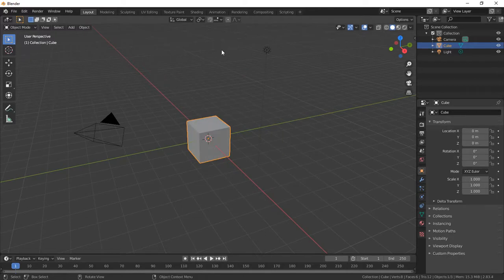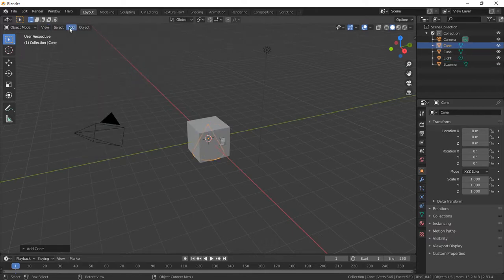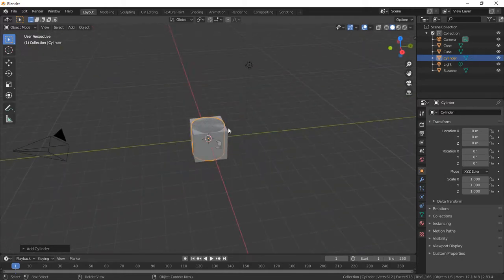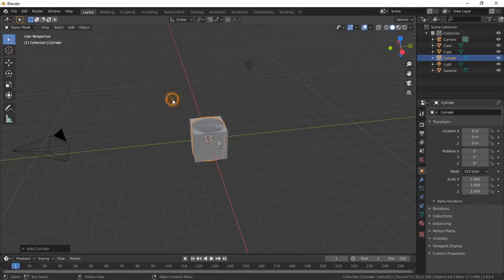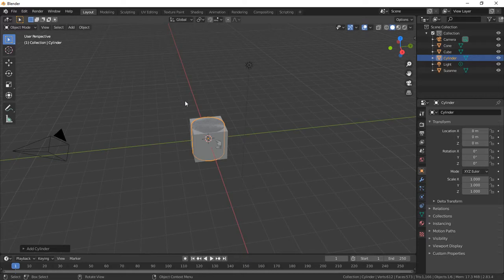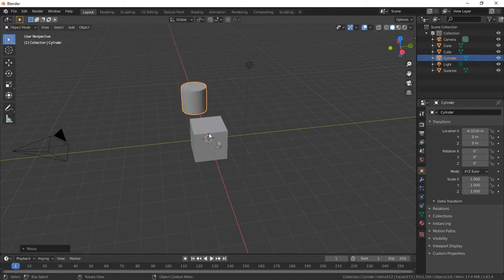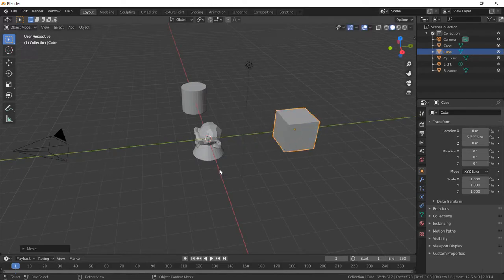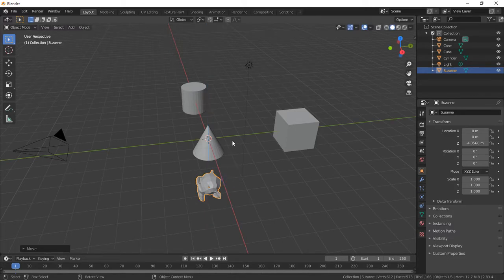PULSE MODE BLENDING 09: Grabbing and Moving Selection in Blender v2.83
In this quick pulsing mix, we cover how to grab/move components in Blender. The purpose of Pulse Mode Blending is to provide instant instruction for beginners of important topics when using Blender for your 3D modeling. We will try to keep each tutorial very short with a target time of under 5-minutes.  Enjoy!